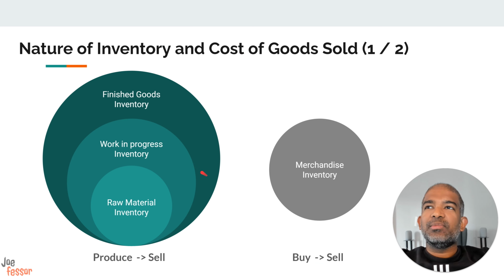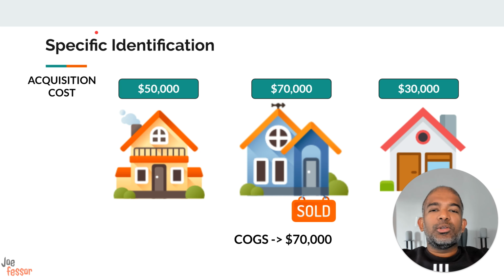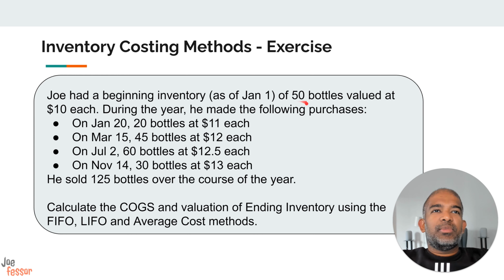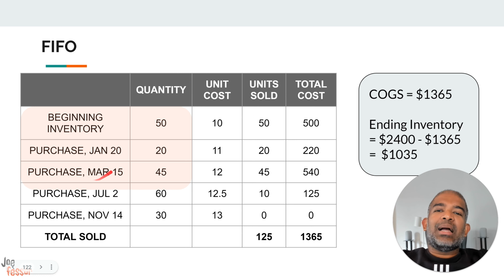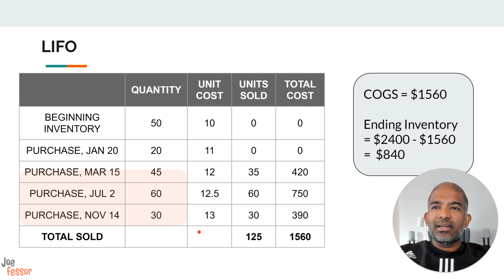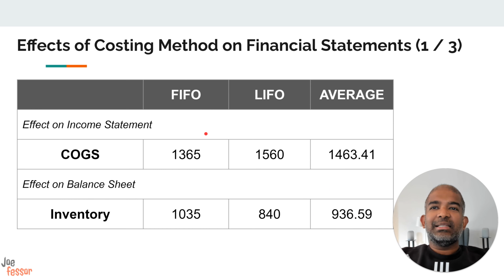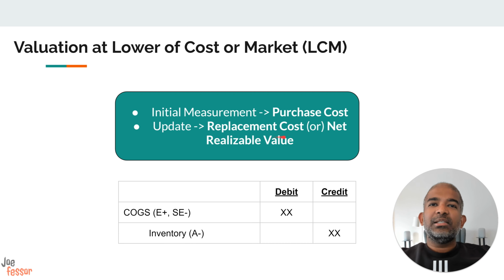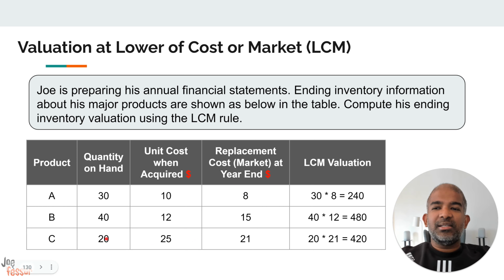Accounting for COGS & Inventory | Financial Accounting (Part 5/12)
This video is about accounting for cost of goods sold (COGS) and inventory.

In this video, I discuss the following topics:
-The nature of inventory and COGS
-The different inventory costing methods: specific identification, FIFO, LIFO, and average costing
-The effect of inventory costing methods on financial statements
-The lower of cost or market (LCM) method

I use an example to illustrate how to calculate COGS and inventory valuation using the different costing methods. I also discuss how to use the LCM method to update inventory valuation when the replacement cost of inventory is lower than the cost of acquisition.

Here are some of the key takeaways from the video:
-Inventory is a current asset that is typically valued at the cost of acquisition.
-There are four main inventory costing methods: specific identification, FIFO, LIFO, and average costing.
-The choice of inventory costing method can have a significant impact on the financial statements.
-The LCM method is used to update inventory valuation when the replacement cost of inventory is lower than the cost of acquisition.

00:00 Introduction
00:38 Nature of Inventory & COGS
02:54 Inventory Costing Methods
03:19 Specific Identification Method
04:01 FIFO vs LIFO
05:05 FIFO
09:21 LIFO
10:56 Weighted Average Cost (AVCO) Method
12:56 Effect of Costing Method on Financial Statements
15:20 Valuation at Lower of Cost or Market (LCM)